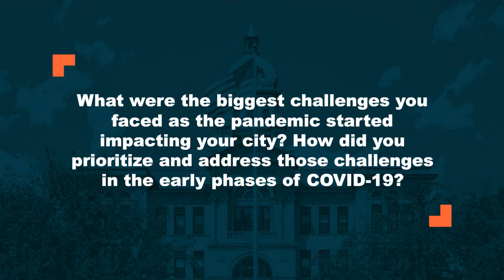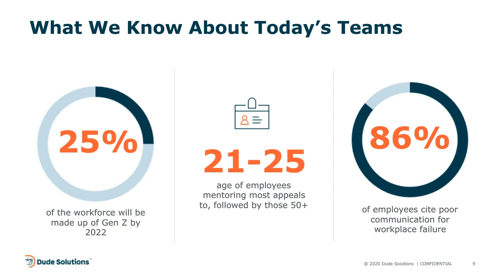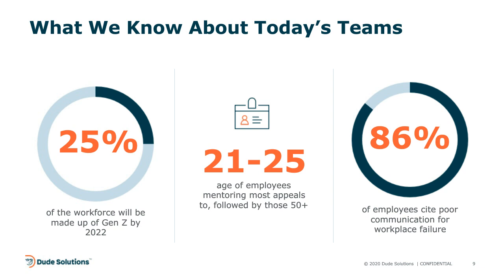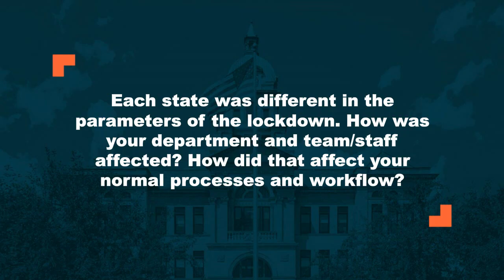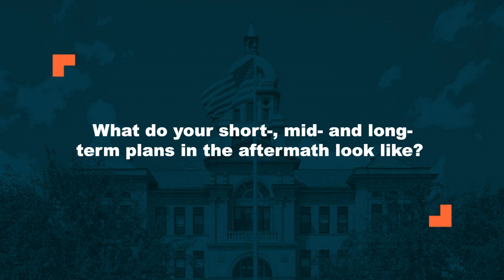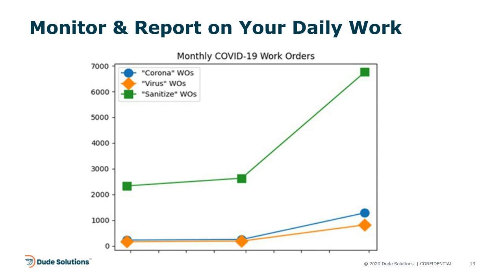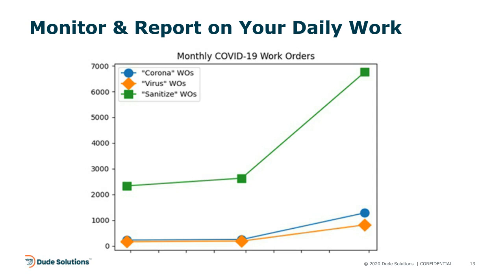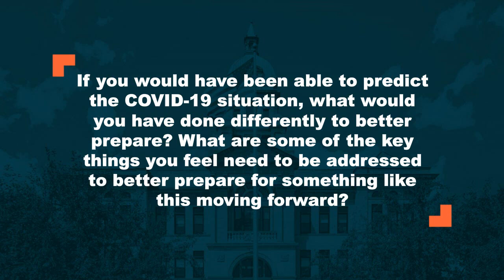Improving Government Operations During and After COVID-19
Check out this webinar with GovTech to get some helpful tips for navigating your operations during and after the pandemic.